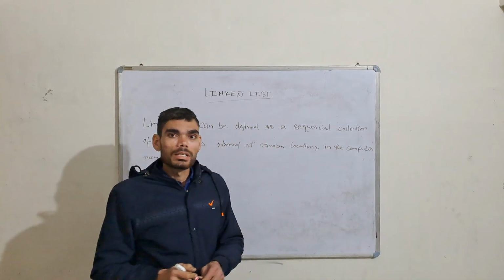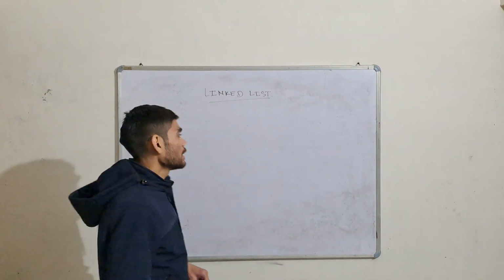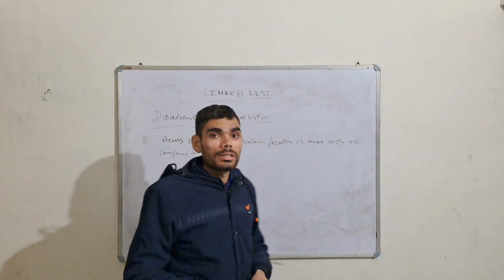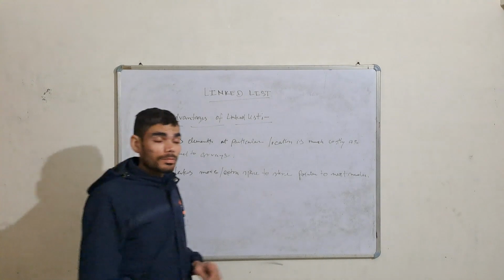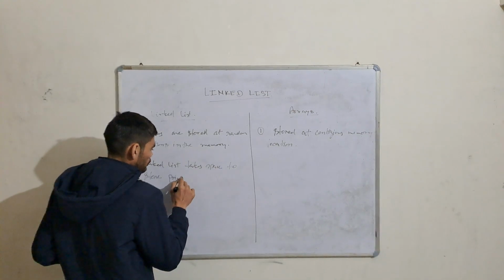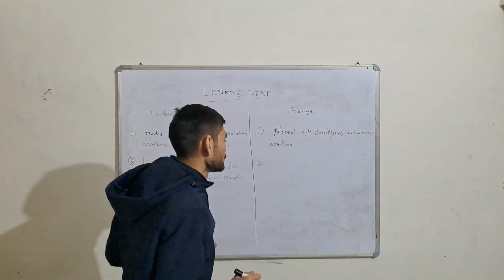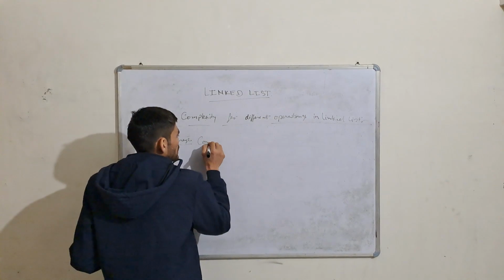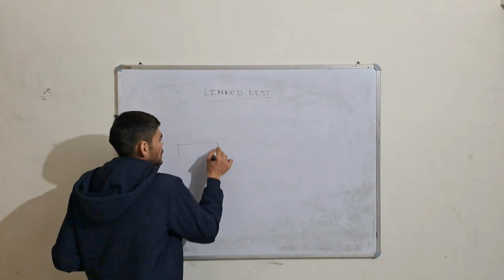Linked List | Data Structures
Clear and precise explaination of Linked Lists in Data Structures.